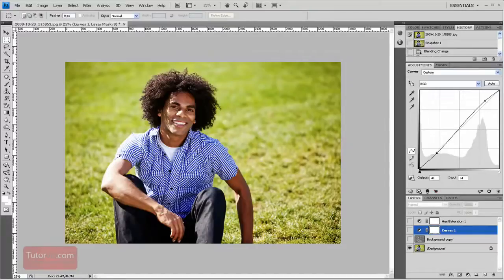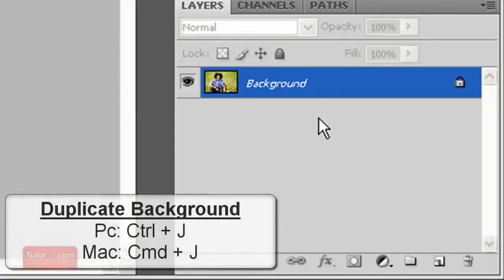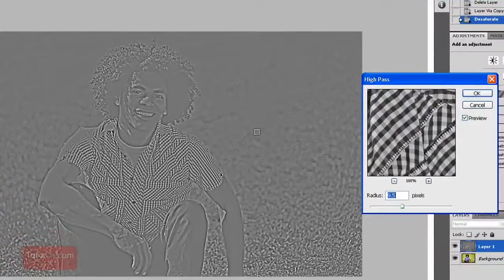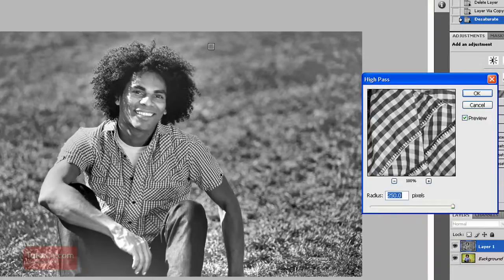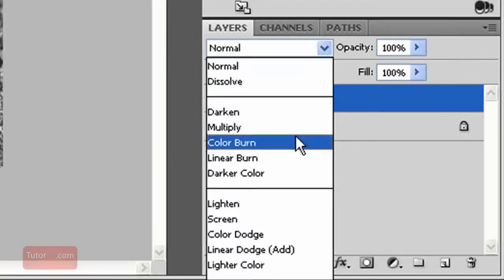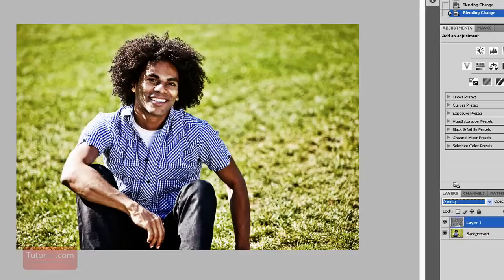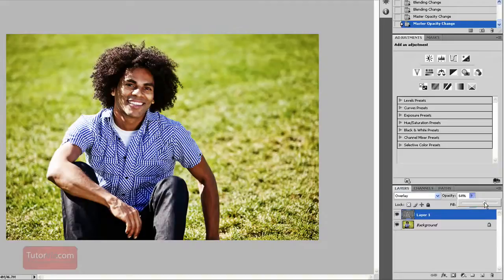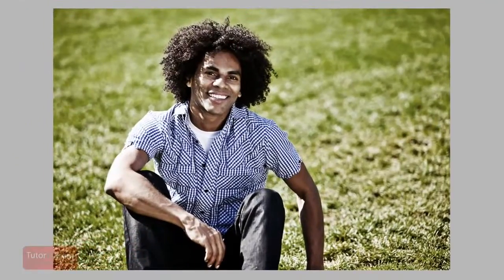Photoshop Tutorial High Pass Filter Editing Technique In Depth